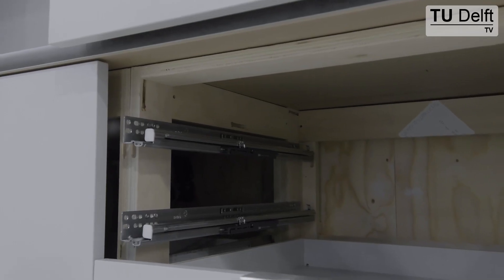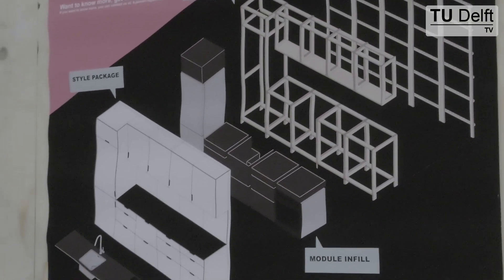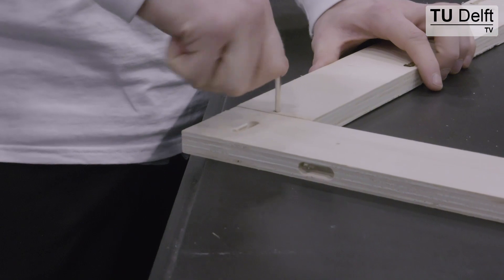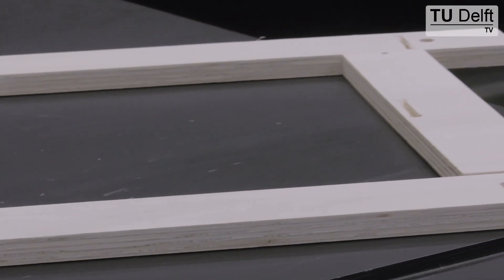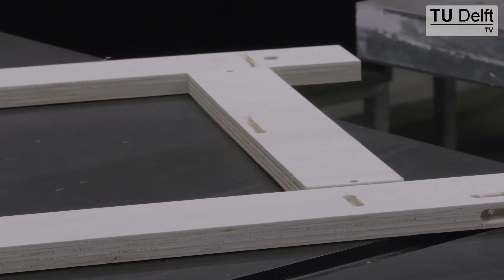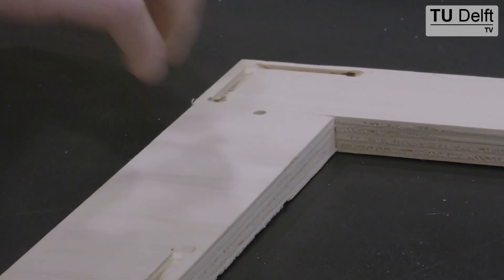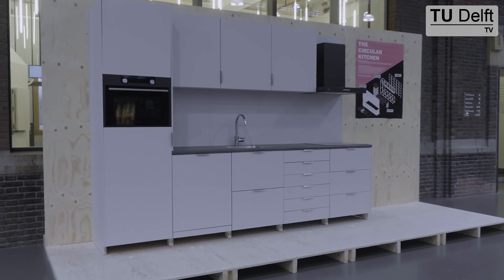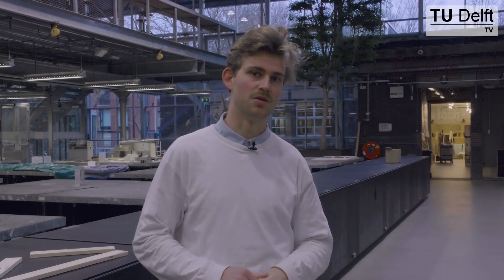A kitchen for life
Want to change your kitchen once in a while without buying a new one? The Circular Kitchen is just that: easy, adaptable and circular.

The built environment produces a lot of waste, causing a lot of pollution. One way to avoid this is to gradually move from a normal built environment to a circular built environment. Take buildings for example. They consist of many components such as units, bathrooms and kitchens. If you would replace these components during maintenance and renovation, it would lead to a bottom-up implementation of a circular economy in the built environment.

At the Faculty of Architecture and the Built Environment, the TU Delft, Chalmers, AMS Institute, industry partners and clients aim to develop such a circular component: The Circular Kitchen. “It’s detachable, adaptable and you can use the same ideas for pretty much every building component,” explains PhD student Bas Jansen. “It’s a kitchen for life, which means that it adapts to all phases of life and lasts a lifetime.”

The research group just developed its first prototype and in three years from now, it will be a market ready product designed for everybody. “That’s because it is so adaptable,” explains Jansen. “So whether you want a huge kitchen with a lot of appliances or a smaller kitchen, it doesn’t matter. It doesn’t even matter what colour you want. It’s a fit for everyone.”